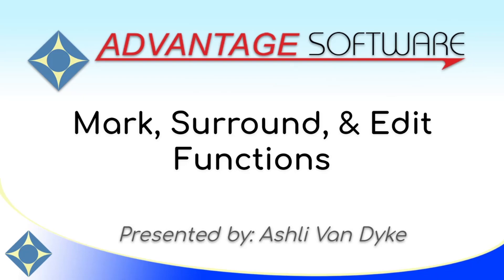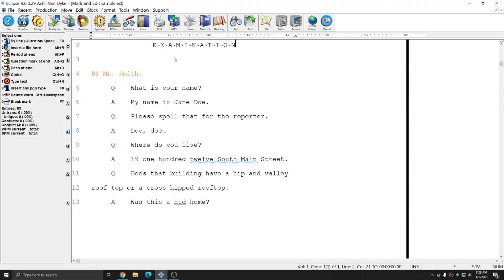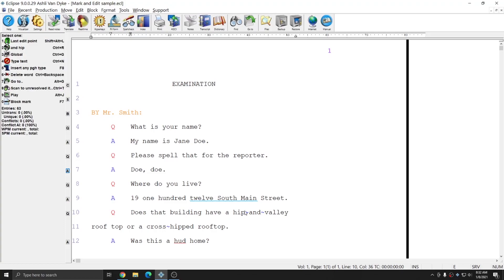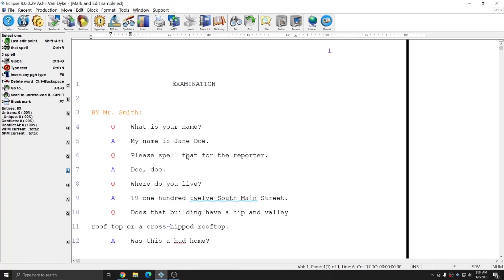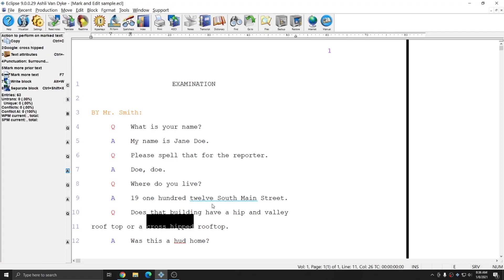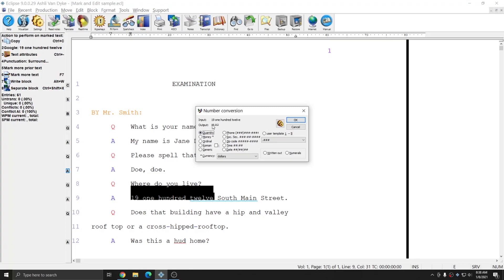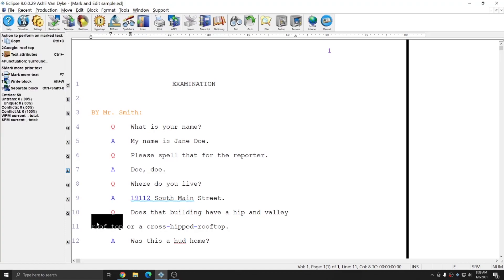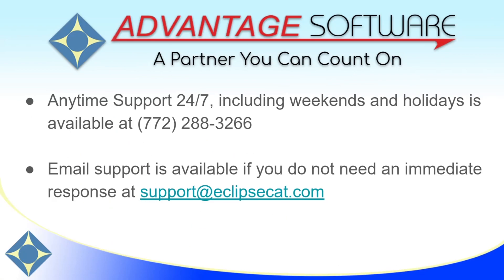Mark, Surround, & Edit Functions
Save time and work through transcript pages faster by making big changes fast with by combining the Mark command with the ability to easily manipulate text and punctuation.

Surround words and phrases with commas, ( ), [ ], single or double quotes, insert lockspaces, dashes and more with these simple 2 or so step functions in Eclipse by Advantage Software Inc.